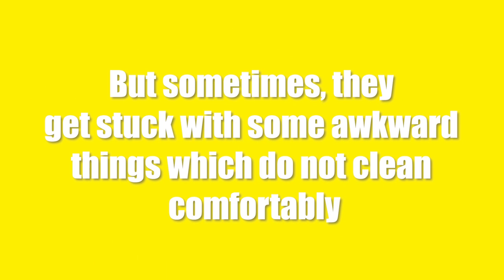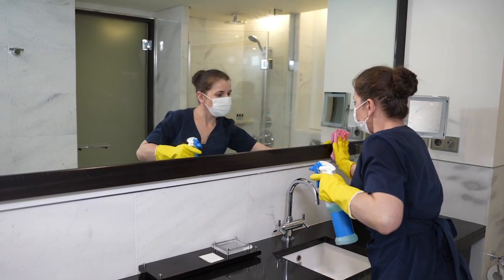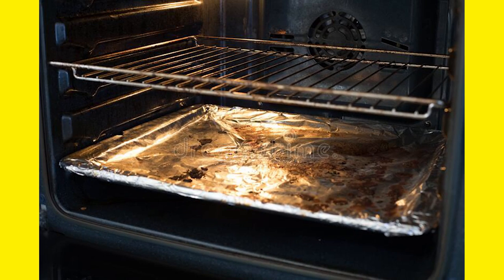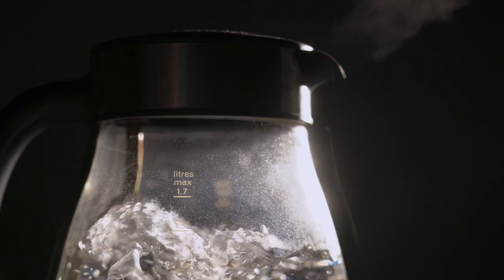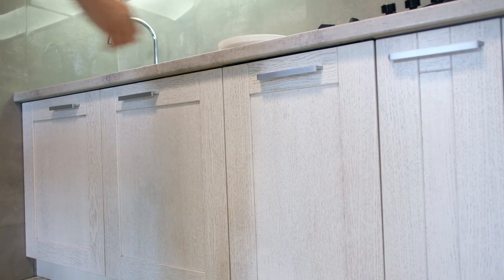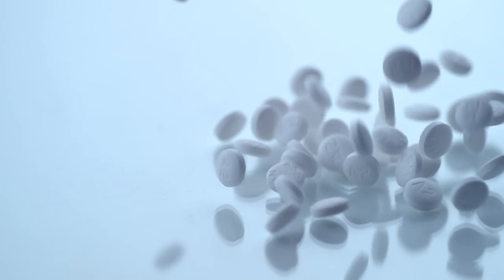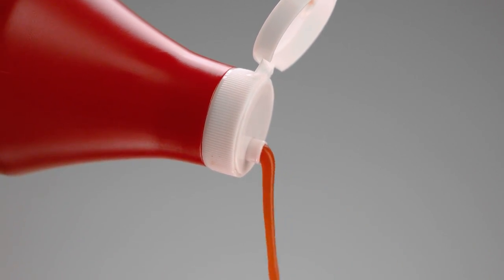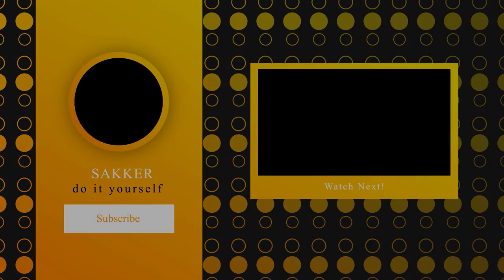Easy-Peasy Hacks Keeps Your Home Clean | DIY Cleaning Hacks makes your Life Stress-Free | Sakker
Women are usually the ones who are stressed out about the house. It gives a lot of headaches when there are a lot of things to be cleaned up. In this video, I will show some DIY cleaning hacks to make your life stress-free. You don't need to worry about cleaning because these hacks and tricks will make your life easier.

➡️Sakker was created to help inspire everyone around the world to become more productive and independent with everyday tasks. Today, "DIY" (do-it-yourself) tips, tricks, and hacks have saved us from expensive alternatives and the hassle of spending hours of our time on research. Sakker has done it all for you, so you can learn to do it yourself from any location.

We would love to hear your thoughts, and we want to create a like-minded community where we can all share our helpful ideas.

Now Playing: Easy-Peasy Hacks Keeps Your Home Clean | DIY Cleaning Hacks makes your Life Stress-Free | Sakker